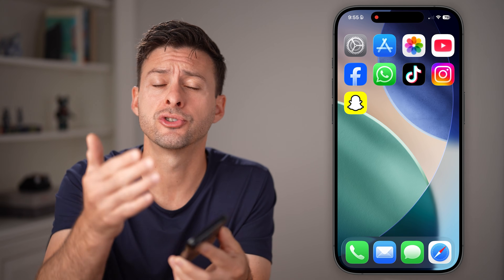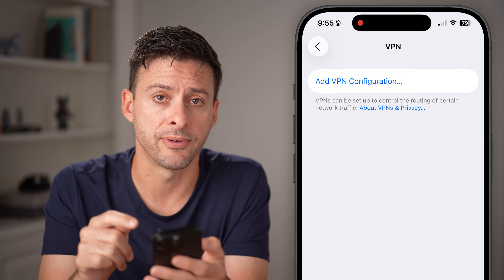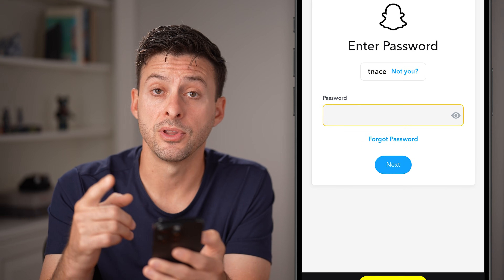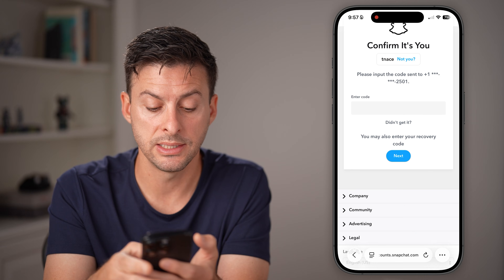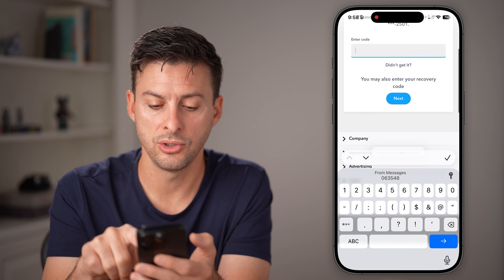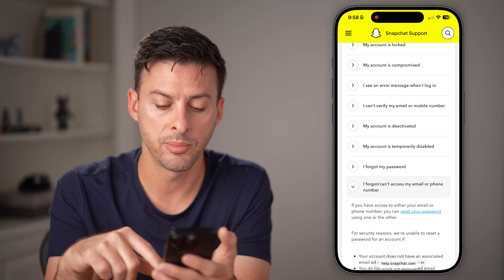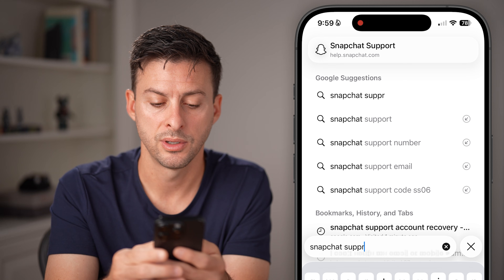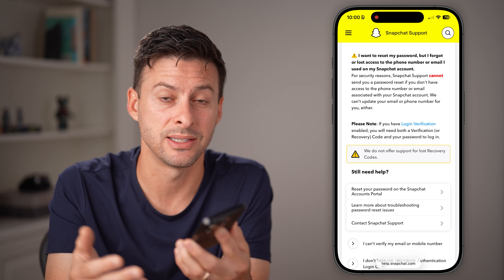How To Login To Snapchat Without Verification Code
Here's how you can login to Snapchat without receiving the verification code through text message or email.